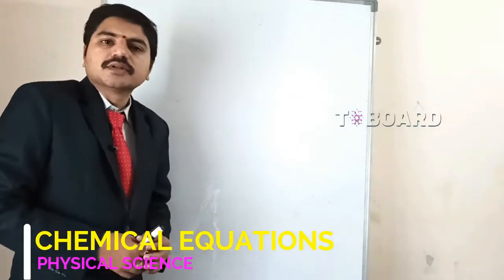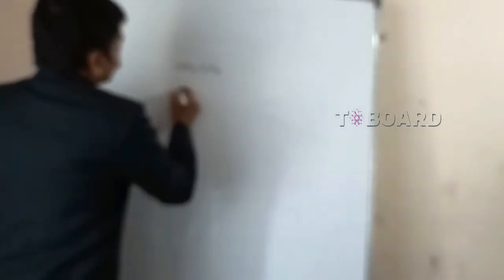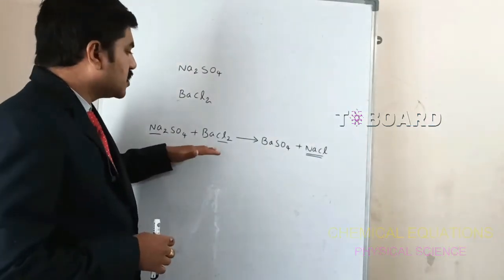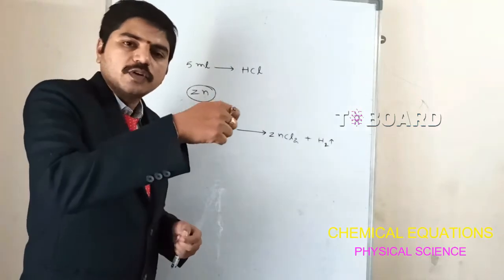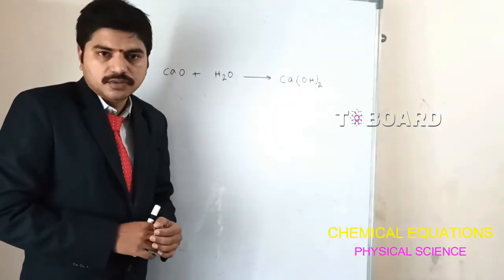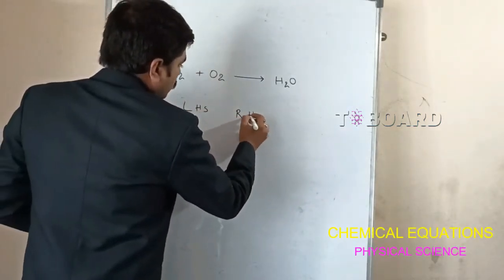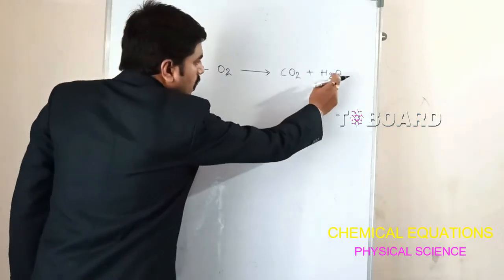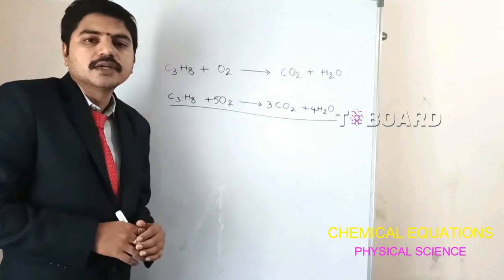CHEMICAL EQUATIONS || 10th Class Physical Science || Varshitha Education || Telangana State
If you want more subjects videos please download varshitha education app in google play store.